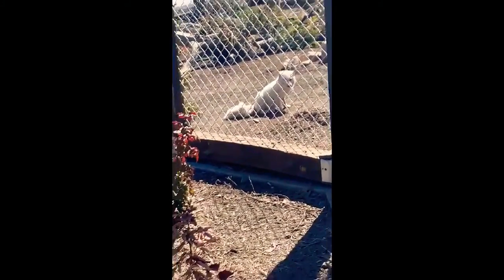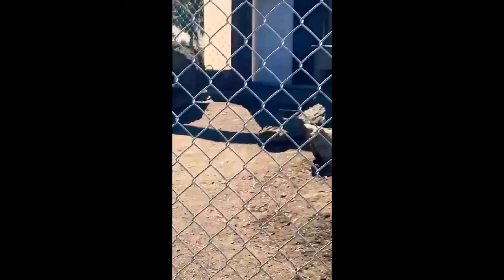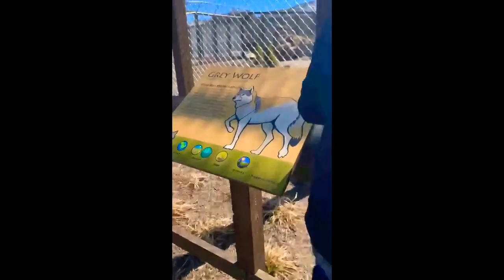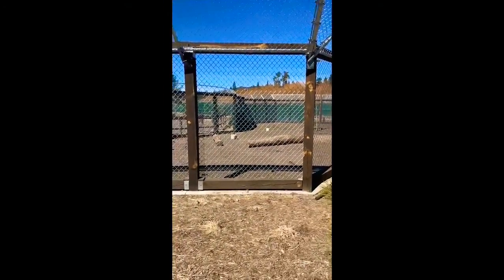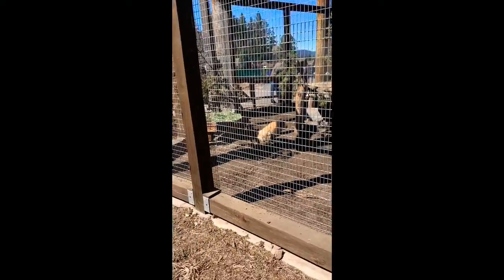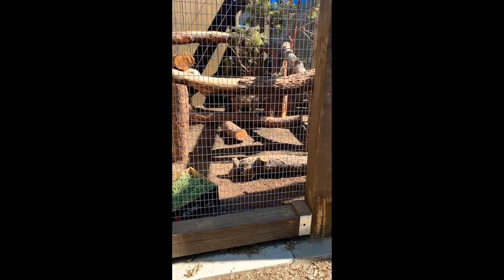Were going to the zoo!!!!!!!!